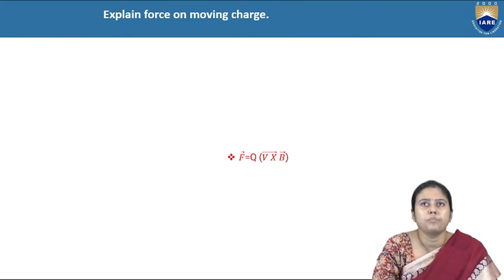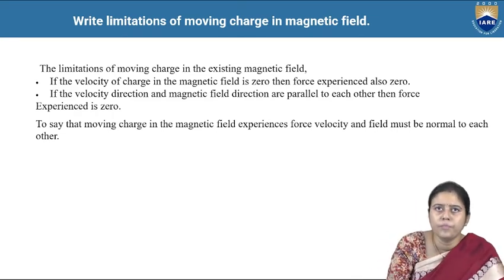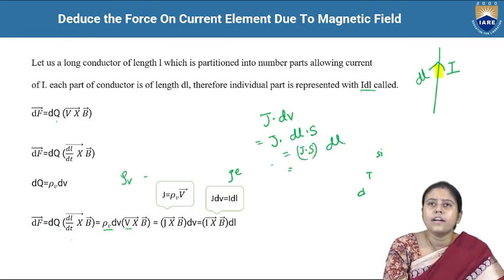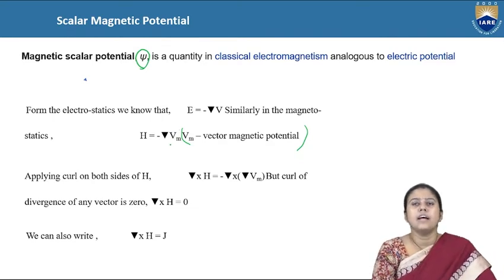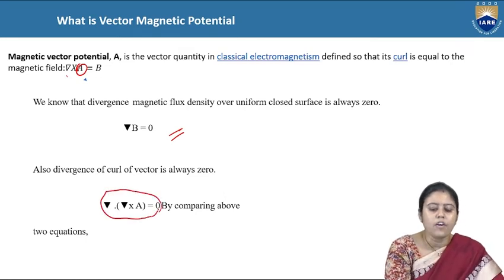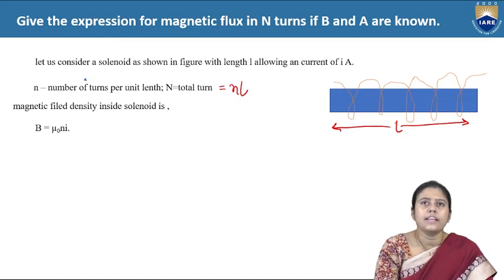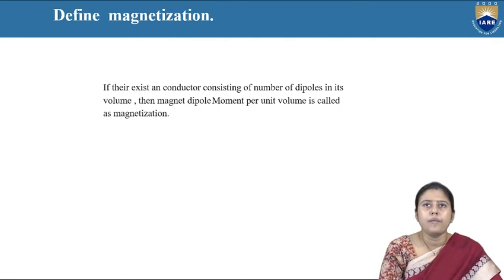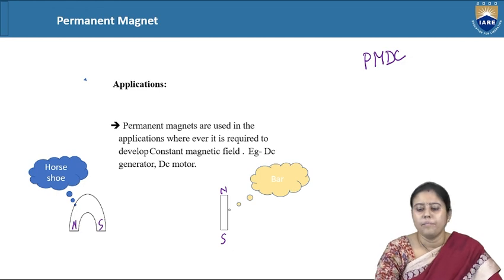Force on Electromagnetic Field Definition and Terminology by Dr. Sayanti Chatterjee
Force on Electromagnetic Field Definition and Terminology by Dr. Sayanti Chatterjee | IARE
Discussion  on definition of coordinate conversion and electro static basics

Telangana, India.